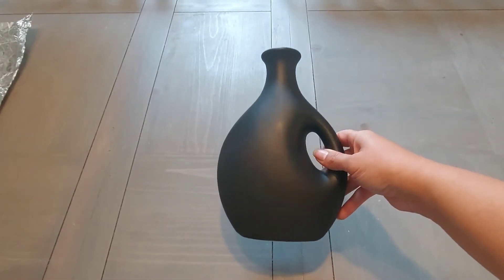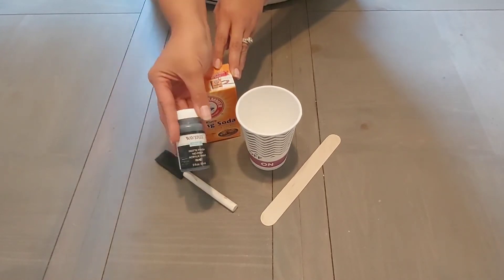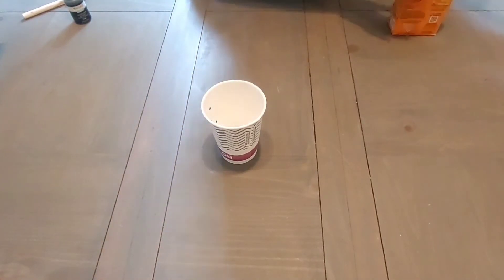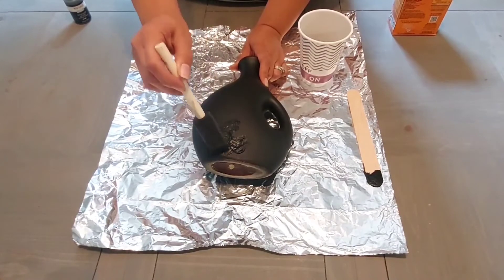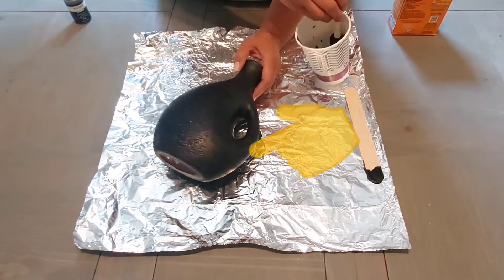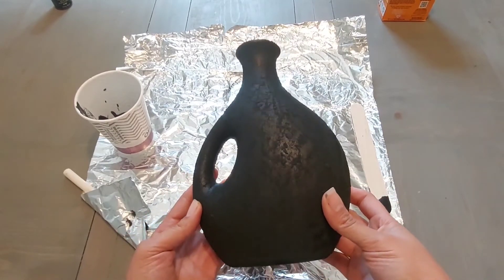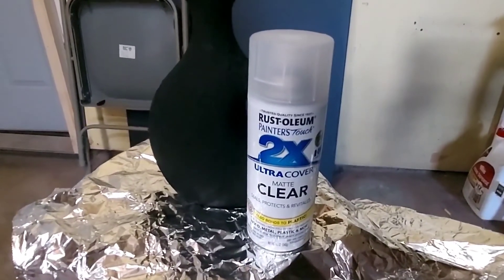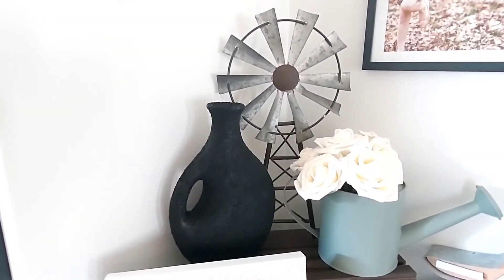DIY FAUX CERAMIC VASE | Textured Vase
Ceramic vessels can be REALLY expensive. BUT you can DIY your own FAUX ceramic vase or vessel on the cheap. See how we use an old vase, paint, and baking soda to create our own HIGH END looking textured vase!

      landdhome
* Send us Mail
       7055 Mexico Rd. 457​​